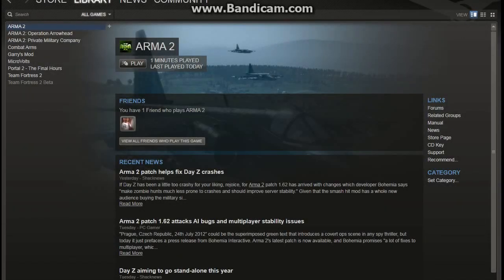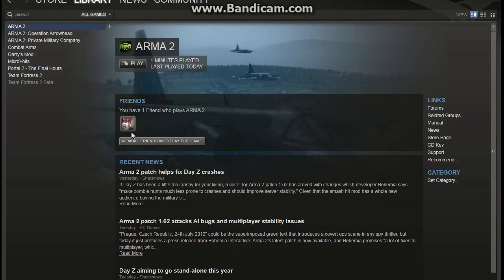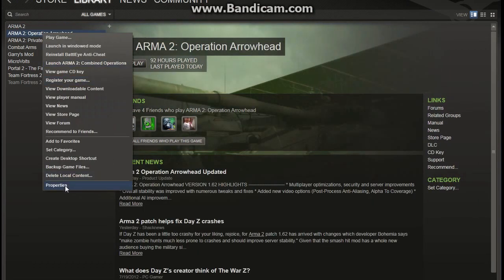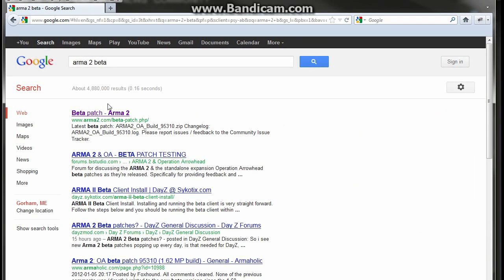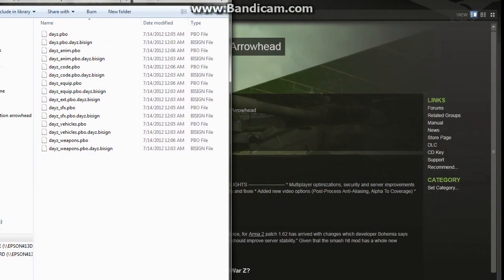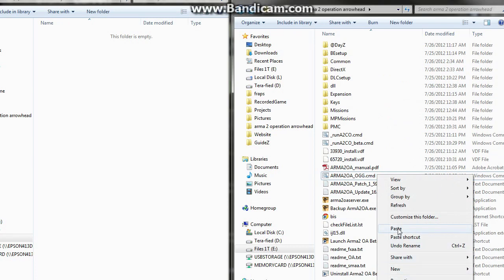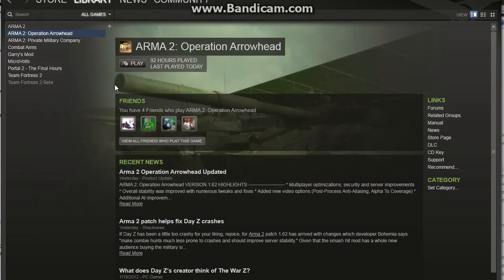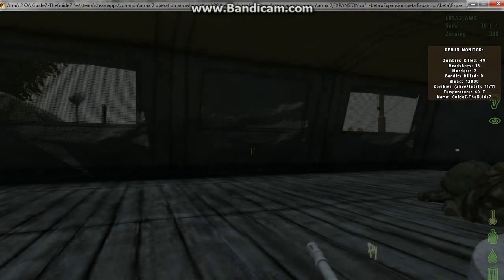DayZ MOD - How to Install and Play from Steam (OLD SEE DESCRIP)